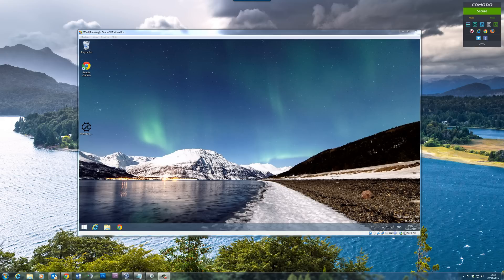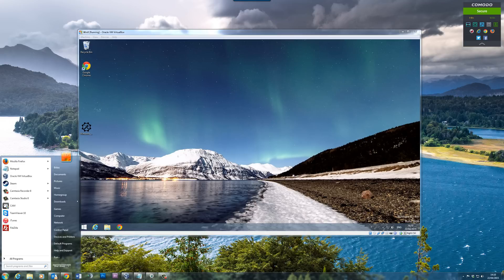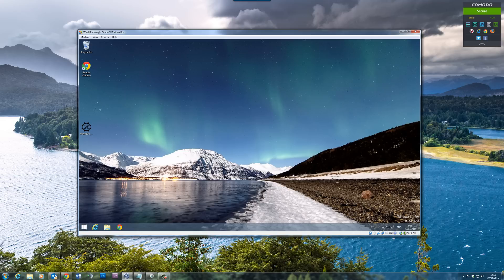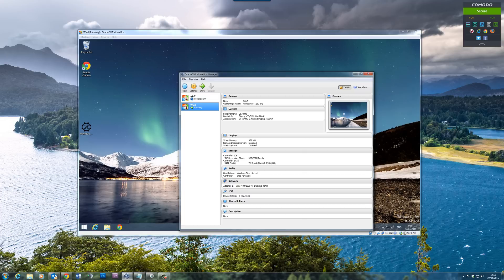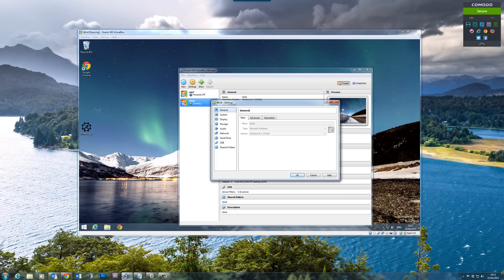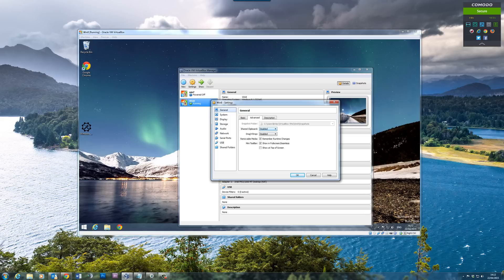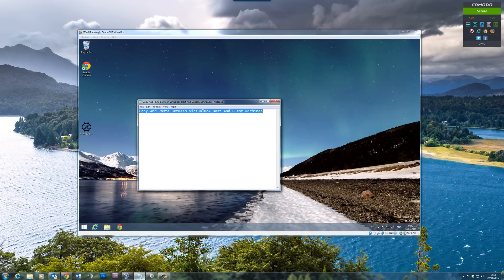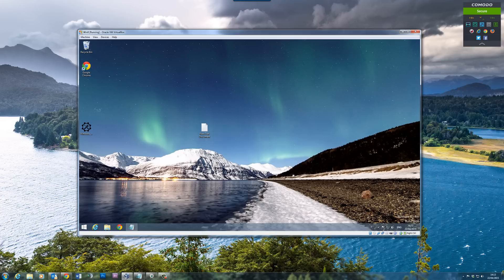Drag and Drop Between VirtualBox Host And Guest Machines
Drag and Drop or Copy And Paste Between VirtualBox Host And Guest Machines